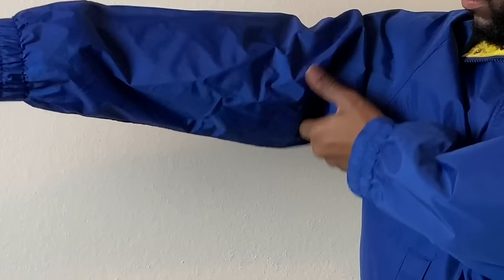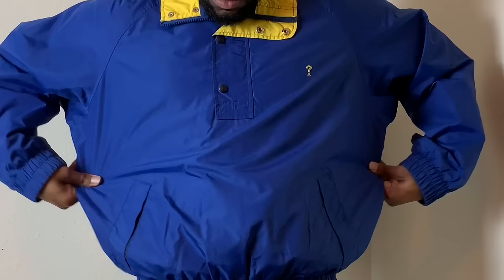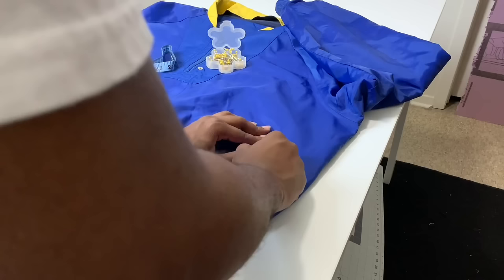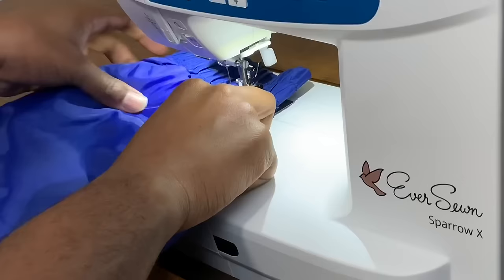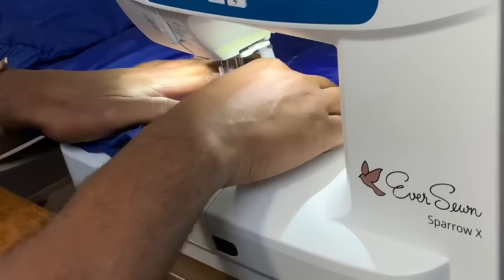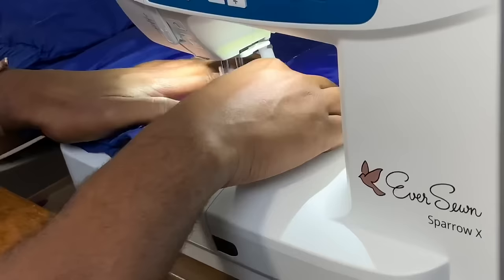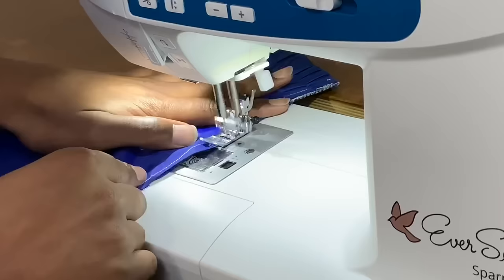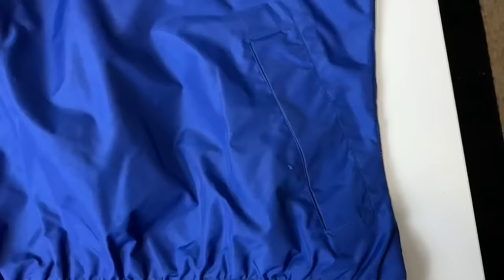HOW TO TAILOR A JACKET In 10 Minutes! | Slim A Jacket | He Sews Art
In this video, I show you how to tailor a jacket In 10 Minutes You can do this to a jacket, sweatshirt, t-shirt, it’s all done the same way.

Have you ever seen a fire jacket for a low price but wasn’t in your size? That’s what happened with this XL vintage Guess pullover. It was made in ‘91 when everything was made baggy so I had to take a lot of fabric off the waist and sleeves.

You can flip the piece inside out, put it on, pin it to the size you want. CAREFULLY take it off, sew along the pins, cut off the extra fabric, and then zig-zag stitch it closed.

Or you can use your favorite fitting shirt or jacket and use it as a model for the one that’s too big. After you use it as a baseline, sew along the pins or chalk, cut off the extra fabric, and then zig-zag stitch it closed.

I hope this saves you some money! Now when you see that nice shirt or jacket not quite in your size you can still grab it and make it fit you perfectly.

📒 Show Notes, Video Gear, and Audio Gear  📒

💪🏾You Need a Sewing Machine
💪🏾You Need Some Pins

💪🏾You Need Some Bobbins & A Measuring Tape

💪🏾Seam Ripper

V I S U A L     E Q U I P M E N T
+ Nikon D3400 DSLR (Main Camera)
+ iPhone XR (2nd Camera)
+ Nikon AF-S DX NIKKOR 18-55mm
+ Memory Card (BEST)

FREE CHECKLIST: Have you been thinking of using Instagram to grow your personal brand but you’re not sure where to start and you're scared of wasting time on the wrong steps? Let me be your guide! I'll show you the right steps on how to fast track your IG page for more growth, followers and authority for your Personal Brand.